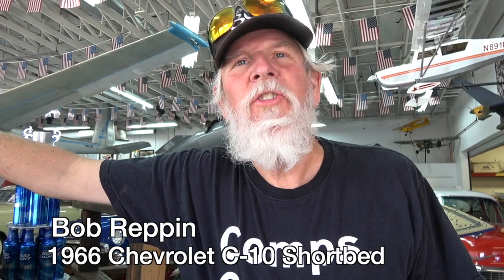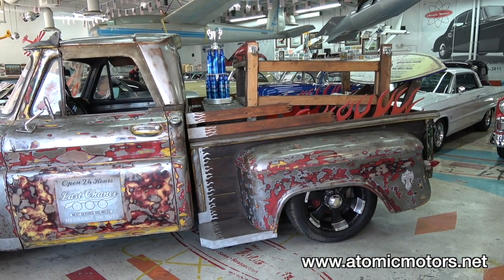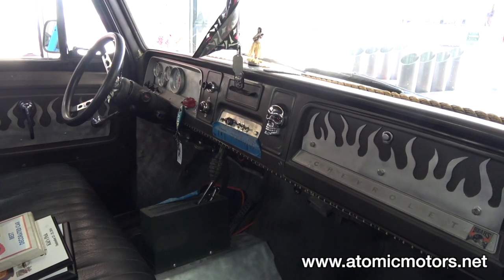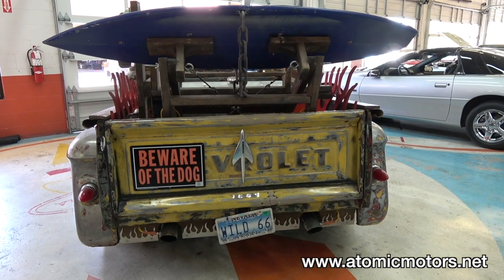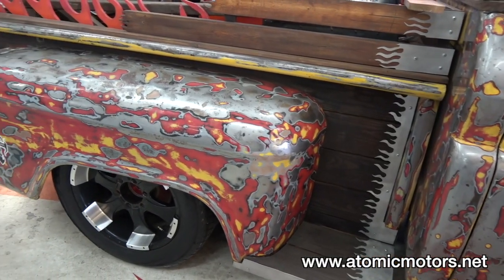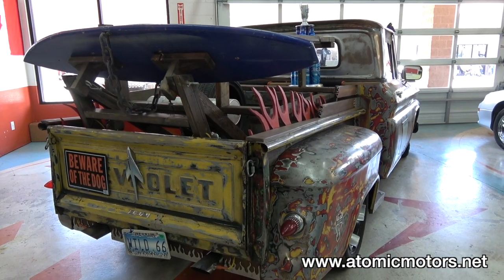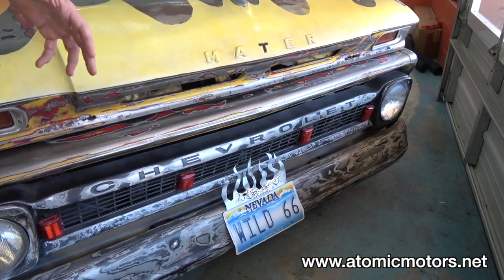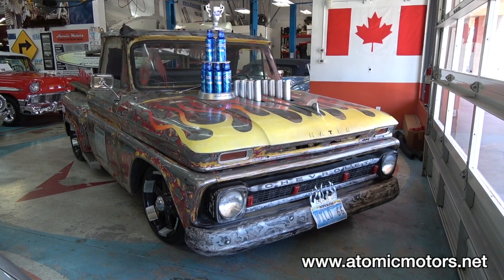ONLINE AUTOMOTIVE MUSEUM - 1966 Chevy C-10 Short Bed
Bob Reppin gives us the inside story on his  1966 Chevy C-10